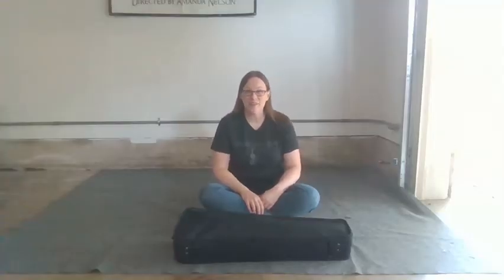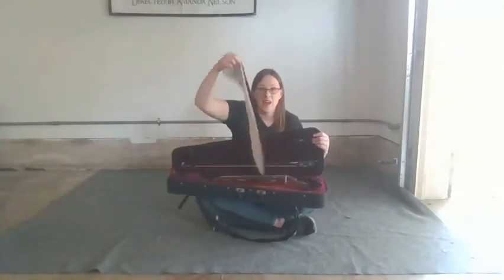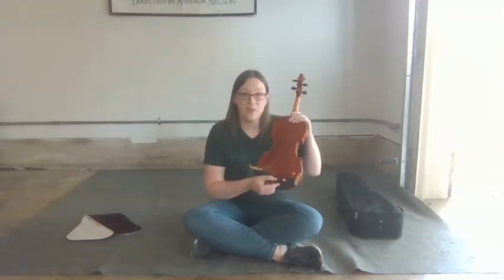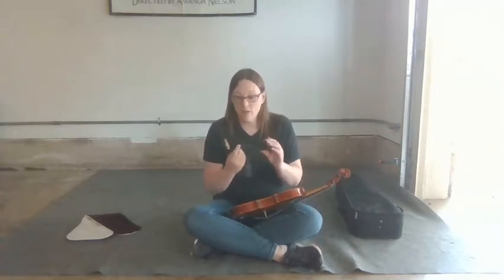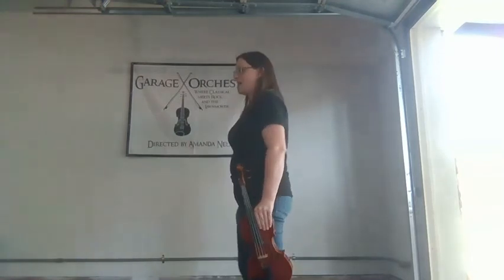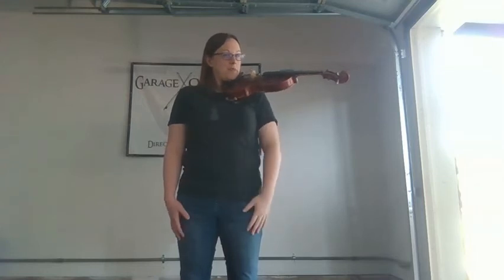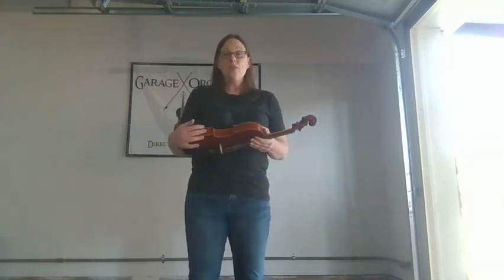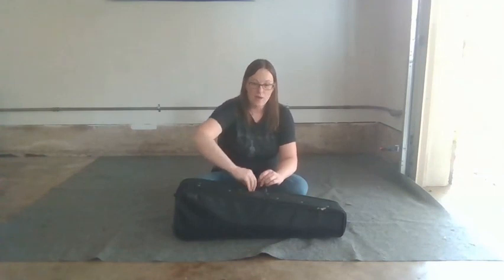Unpacking & setting up the violin or viola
First violin/viola lesson! Learn how to unpack your instrument and how to get to playing position.